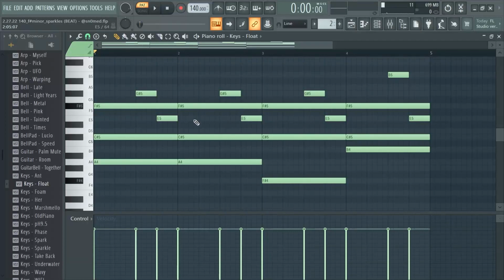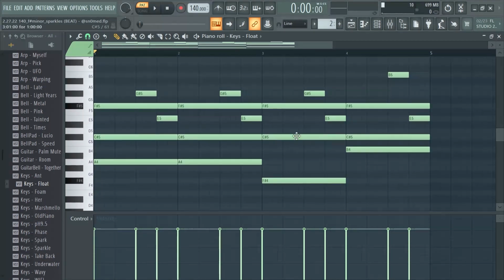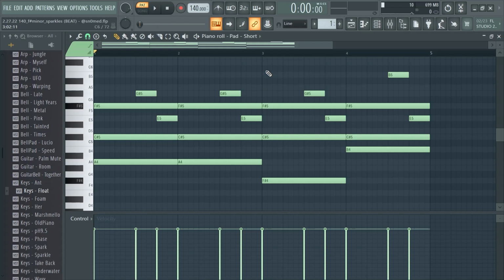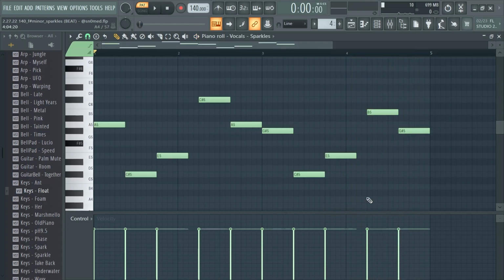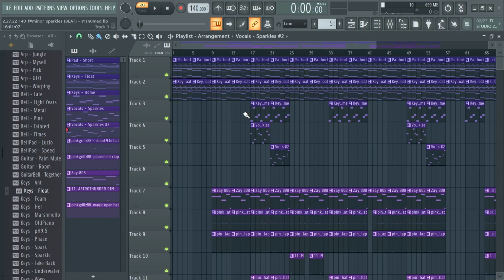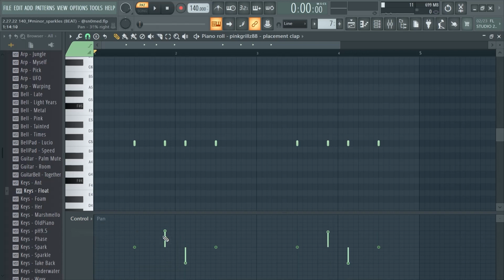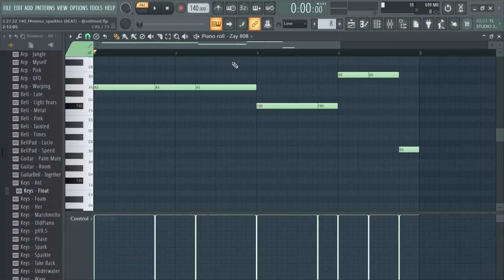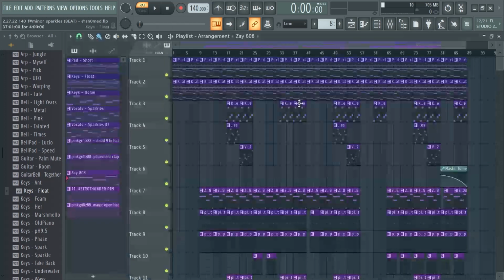HOW TO MAKE BEAUTIFUL MELODIES FOR DESTROY LONELY (TUTORIAL)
I show how to make crazy ambient chords, leads, + bouncy drums for DESTROY LONELY. ENJOY!

discord ~ snomed (1631 is the code)

timestamps

0:00 beat preview
0:21 chords progression
1:29 top melodies
2:21 drums
3:01 808
3:23 mixing
3:39 arrangement
3:52 FULL BEAT